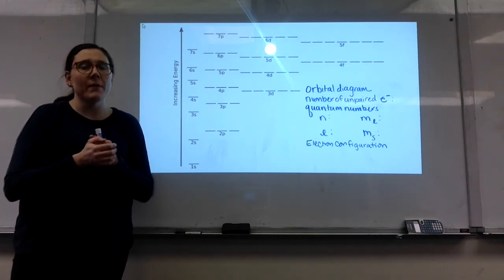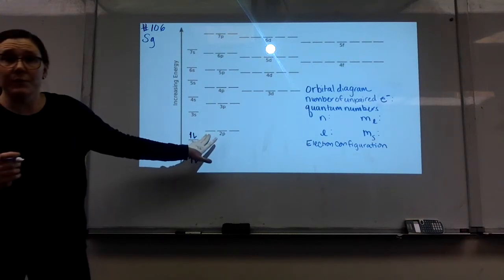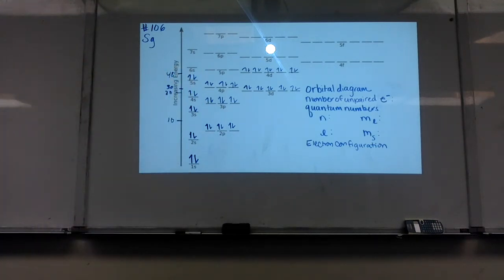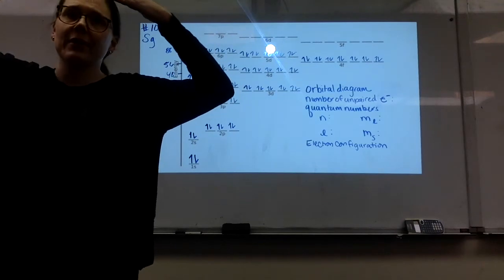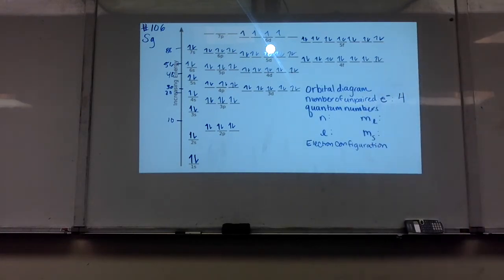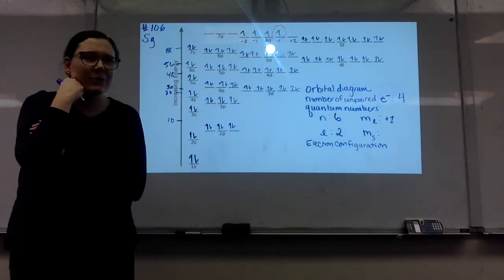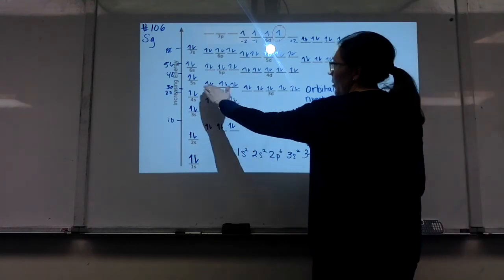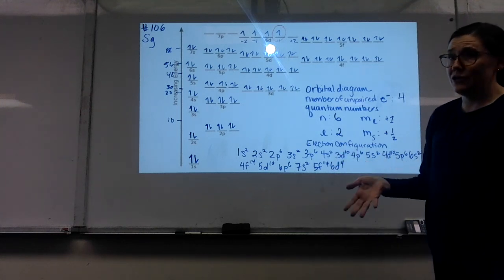Orbital Digram for Seaborgium